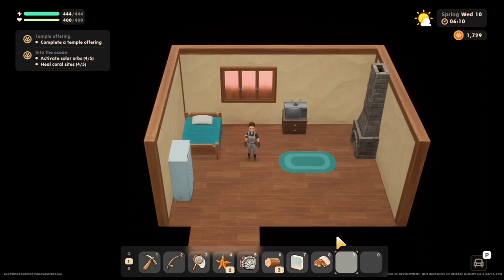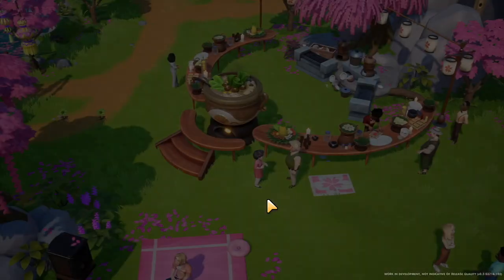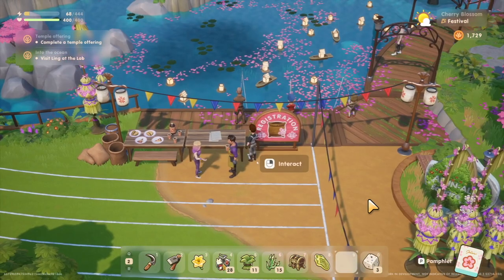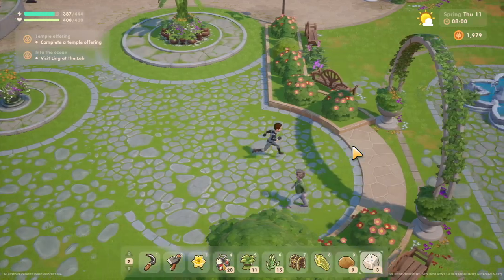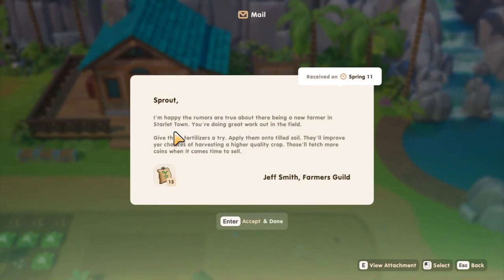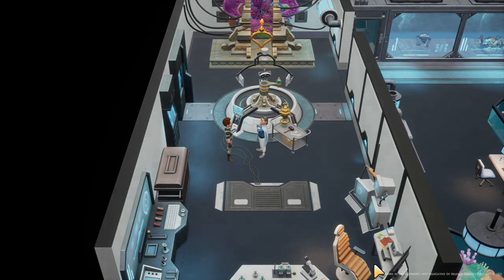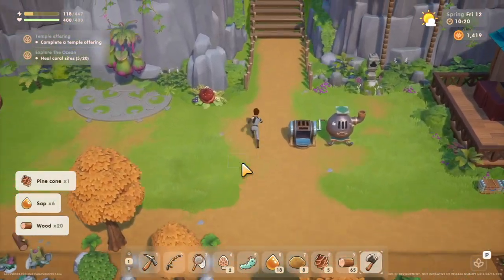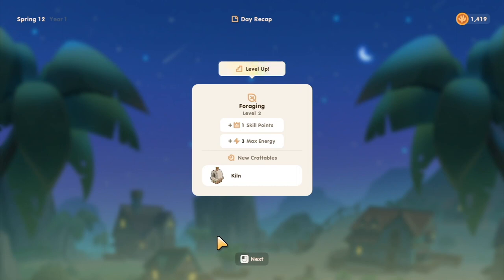Discovering Ling's Secrets | Coral Island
3 Views - Mar 31, 2024